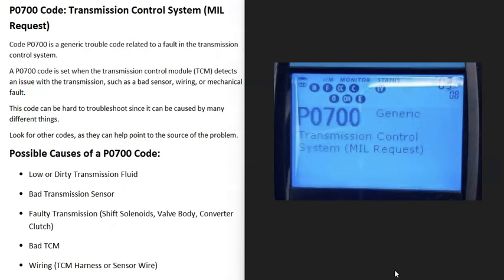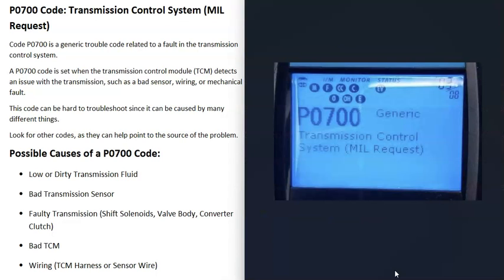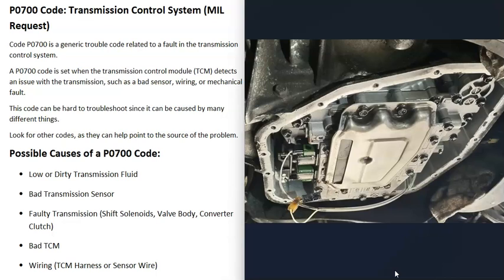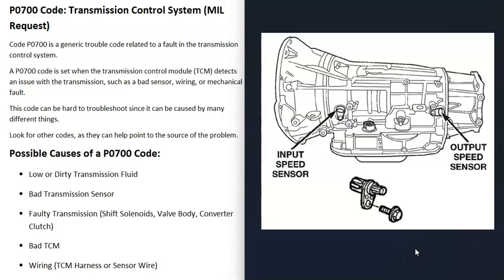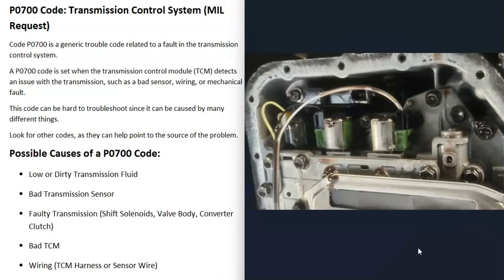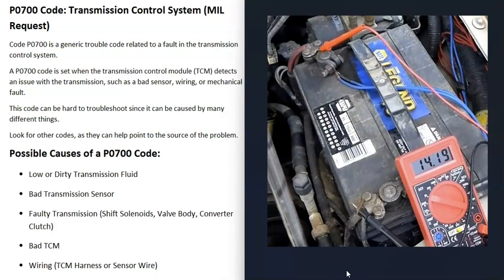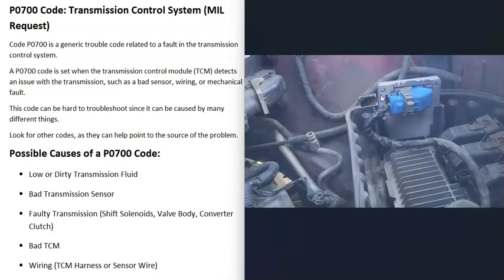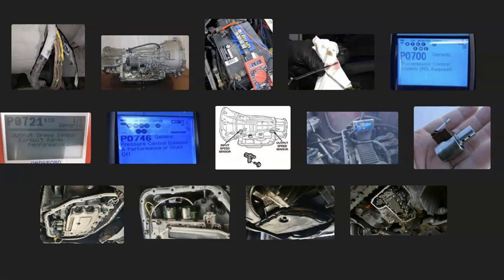Causes and Fixes P0700 Code: Transmission Control System (MIL Request)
How to fix P0700 Code: Transmission Control System (MIL Request)
Code P0700 is a generic trouble code related to a fault in the transmission control system.
A P0700 code is set when the transmission control module (TCM) detects an issue with the transmission, such as a bad sensor, wiring, or mechanical fault.
This code can be hard to troubleshoot since it can be caused by many different things.
Look for other codes, as they can help point to the source of the problem.

Possible Causes of a P0700 Code:
Bad Transmission Sensor
Faulty Transmission (Shift Solenoids, Valve Body, Converter Clutch)
Bad TCM
Wiring (TCM Harness or Sensor Wire)